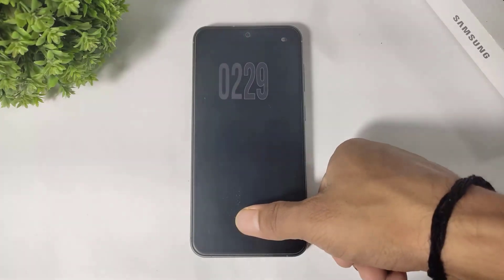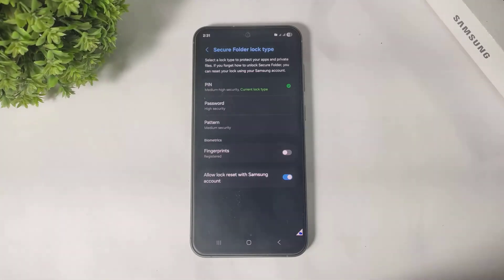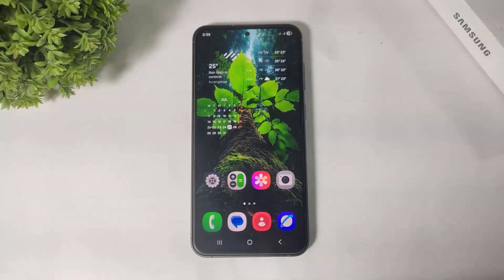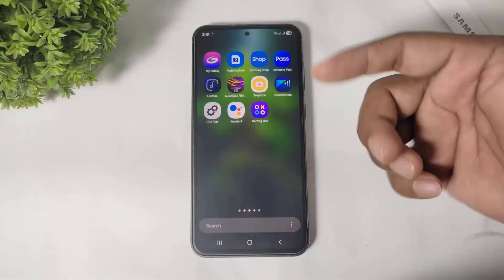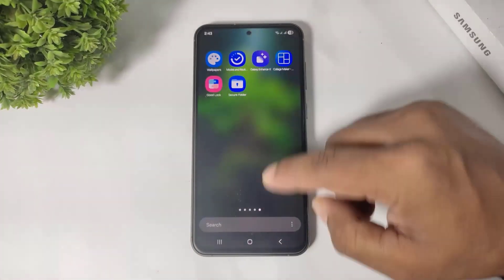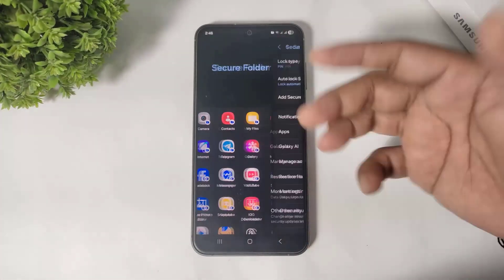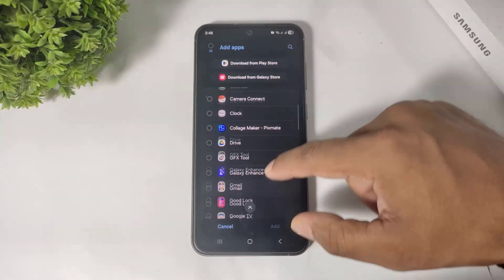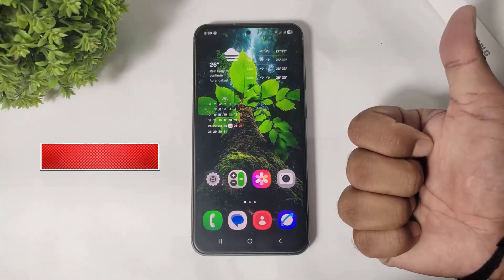Samsung One UI 7 Official App Lock Without Any Third Party App | How To Lock Apps On Samsung